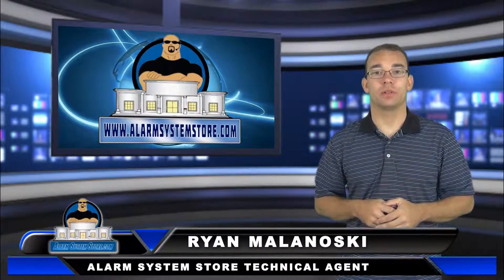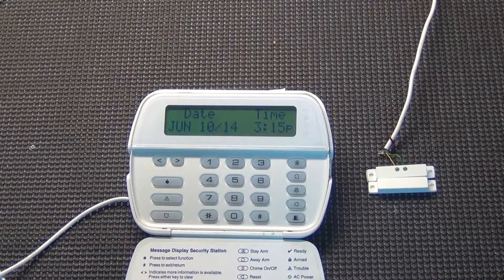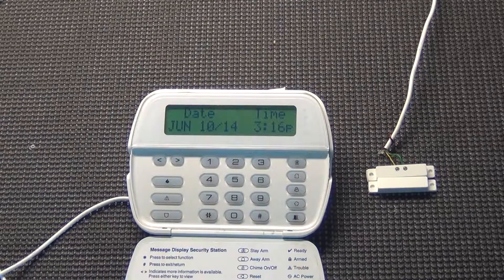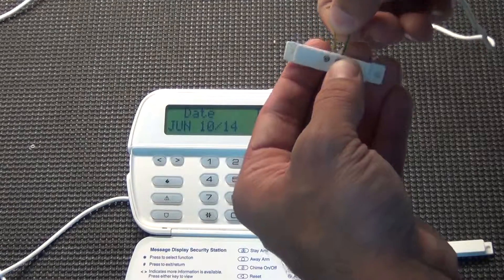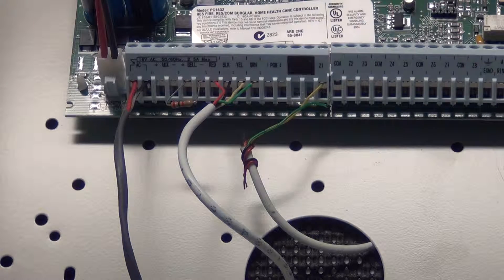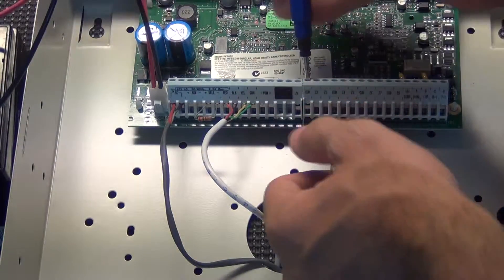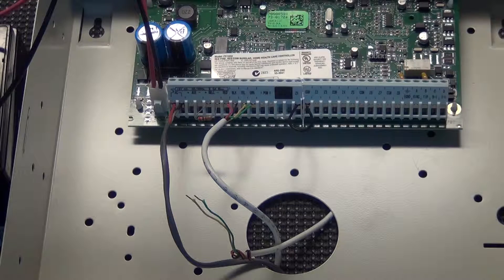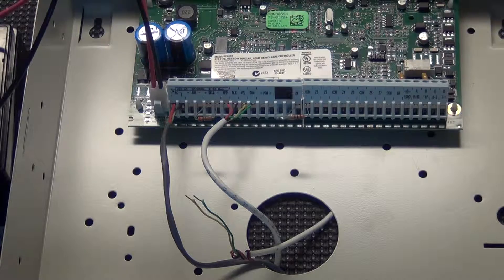Alarm System Store Tech Video - Wiring Troubleshooting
Ryan Malanoski of Alarm System Store helps you understand why you might be getting some zone errors on your alarm system upon initial wiring.

He leads you through some troubleshooting steps to try and help you solve this issues quickly and effectivley.